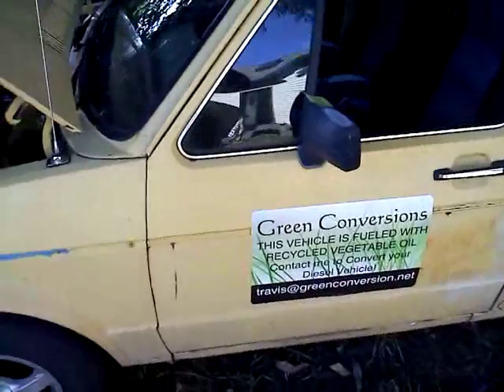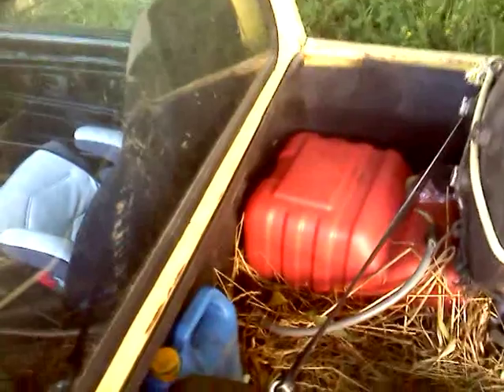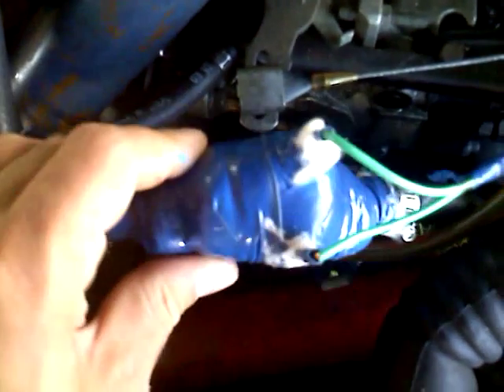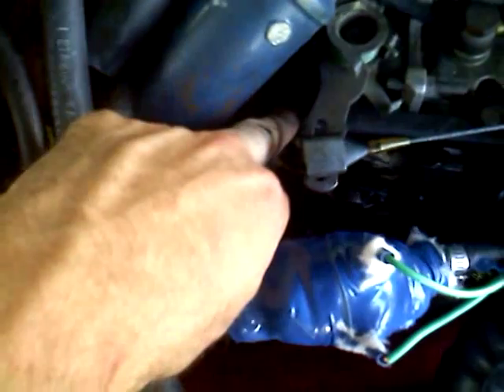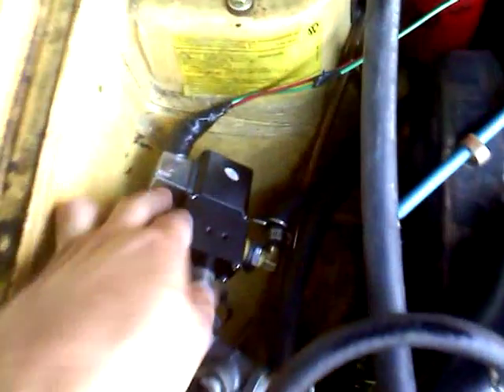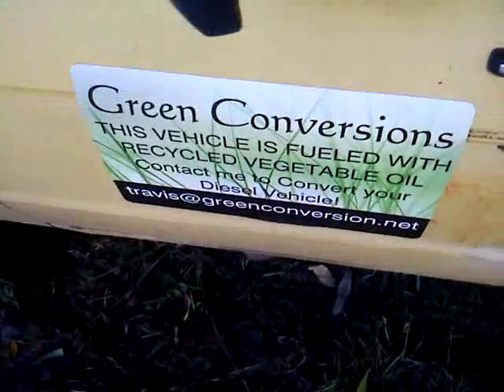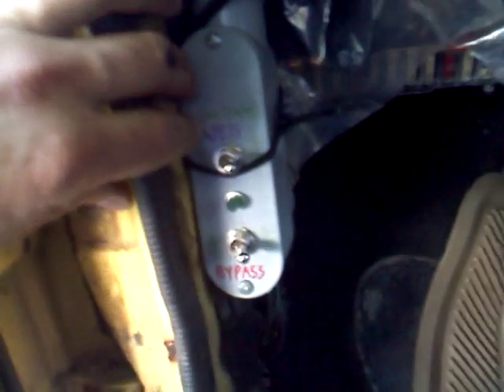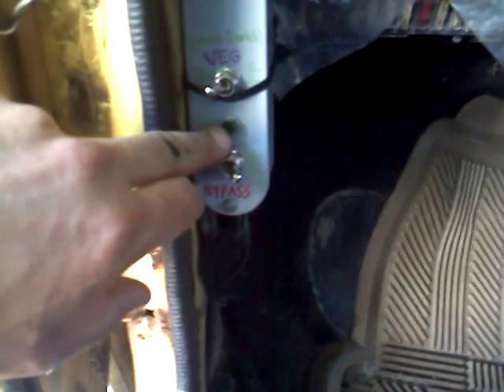Run through of straight veg oil (SVO) conversion kit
running through on of my Straight vegetable oil (SVO) conversions
kits available for sale.